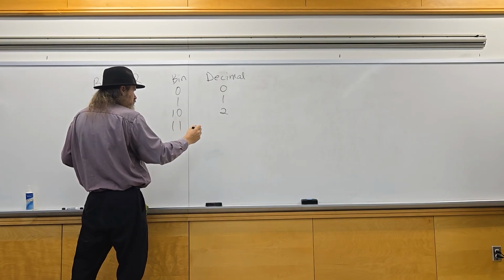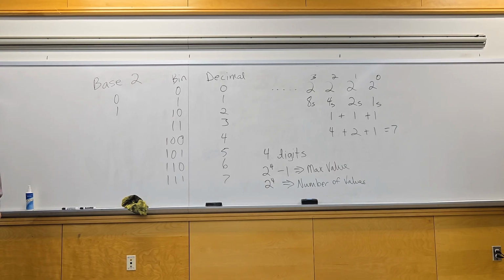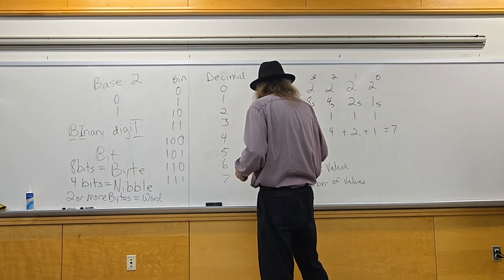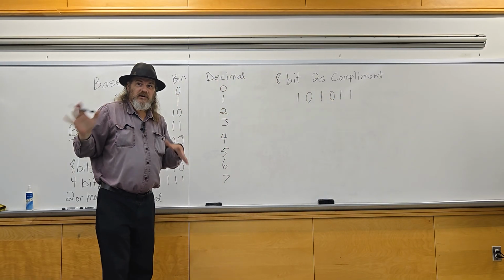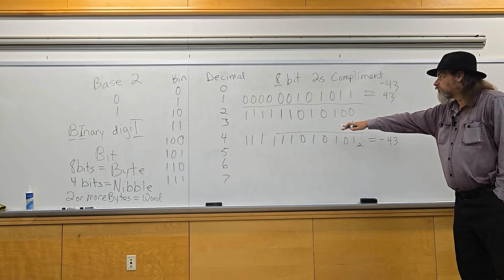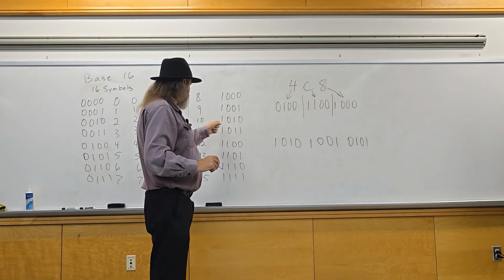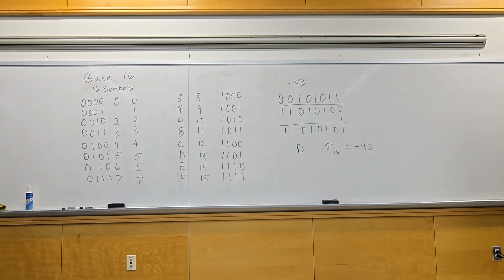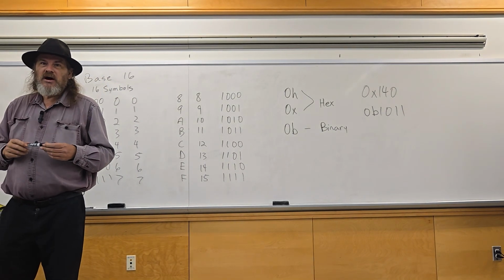Digital Logic Lecture 8-22-2025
In this lecture we discuss binary and hexadecimal number systems.